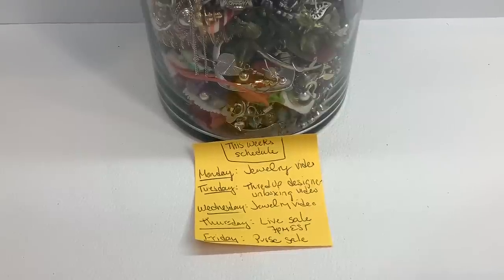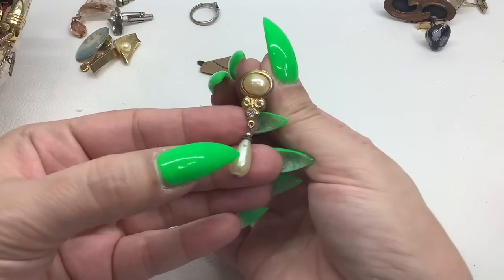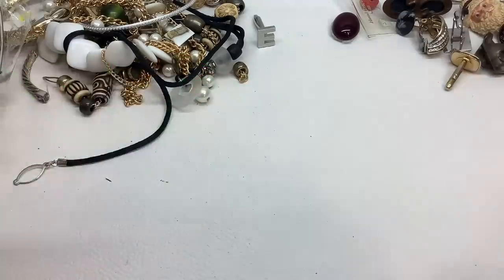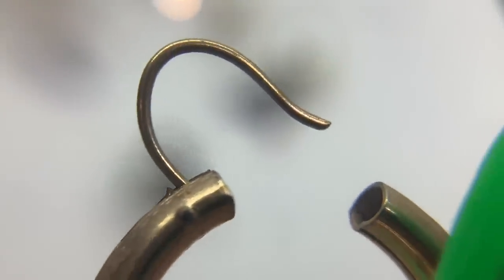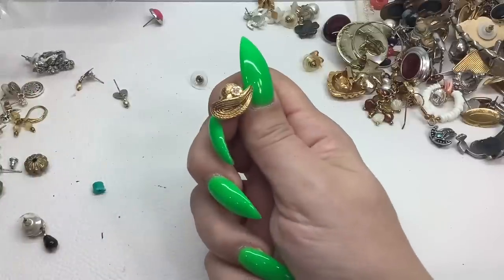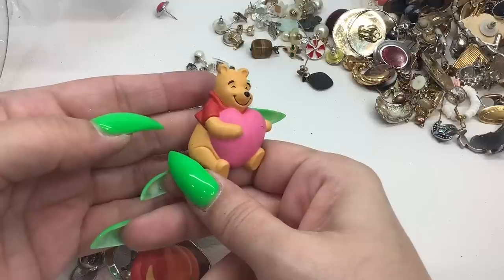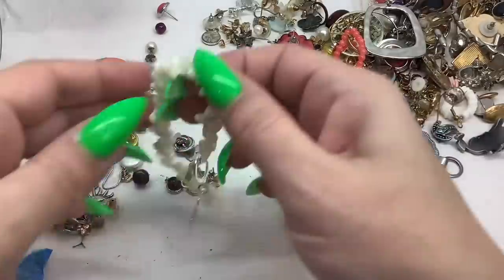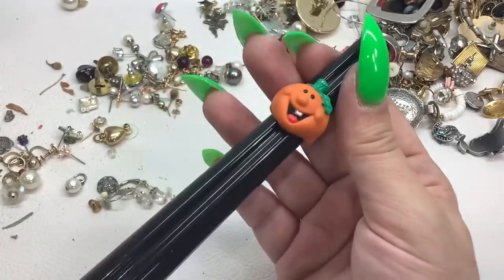Let's open a Savers jewelry jar!! IT'S A GOOD ONE! 🌟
In this video i'm opening a jewelry jar from Savers (value village), let's see what I got!

I accept PayPal and payment is due upon receipt of invoice. If payment is not received within 48 hours, your invoice will be cancelled. And you will no longer be able to shop with me.

Fan Mail:
Kristen D.

*US only.